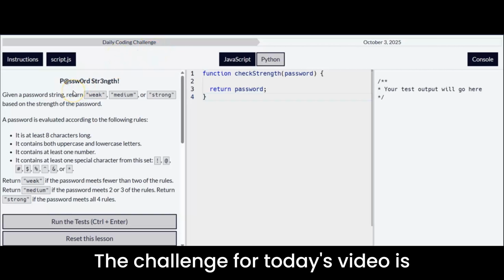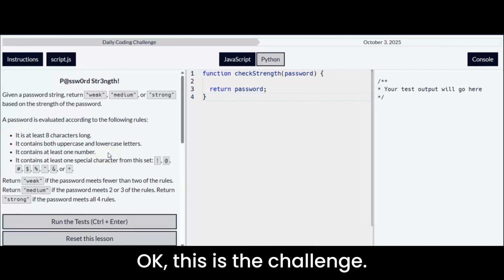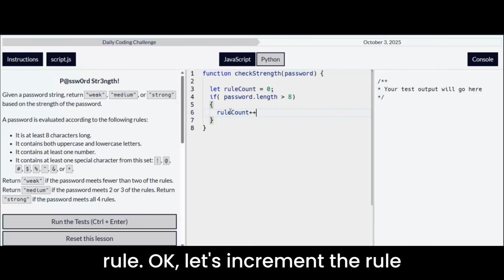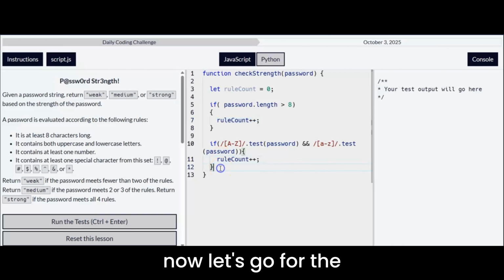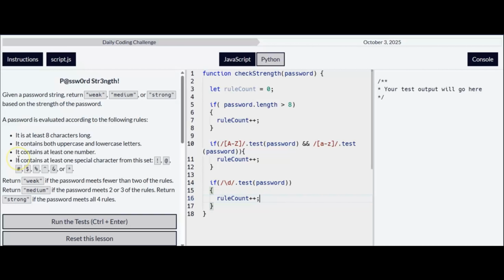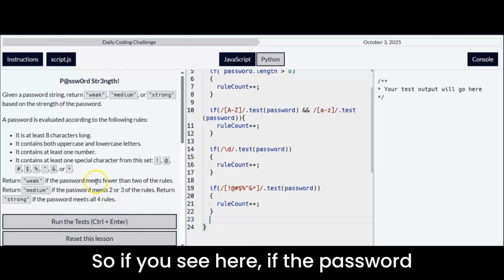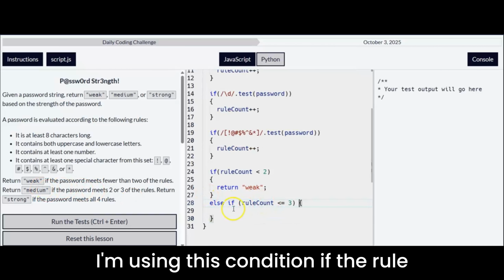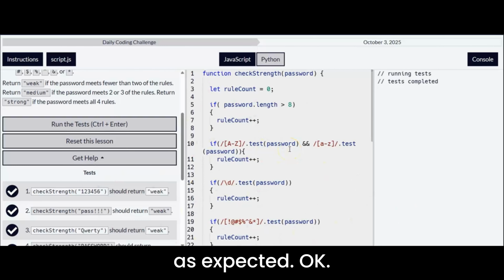Password Strength Checker 💪 | JavaScript Coding Challenge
In this JavaScript coding tutorial, you’ll learn how to build a Password Strength Checker that classifies passwords as "weak", "medium", or "strong" based on real-world rules!

We’ll walk through how to:
✅ Check password length
✅ Detect uppercase & lowercase letters
✅ Identify digits and special characters
✅ Return strength levels dynamically

This is a great mini-project for beginners and a common interview-style JavaScript challenge.

📘 Code explained step-by-step with clear logic and regex examples.
💻 Perfect for coding practice, portfolio projects, or interview prep.